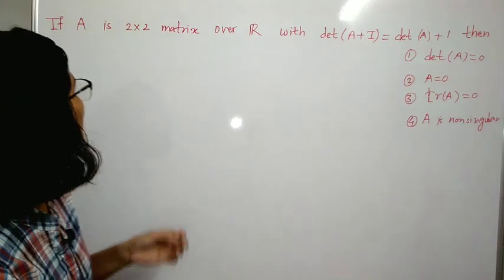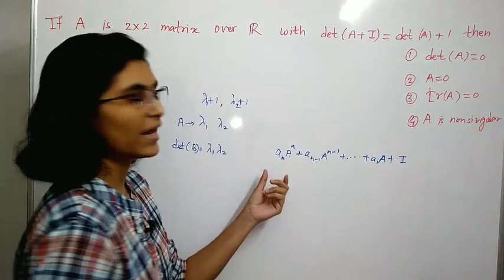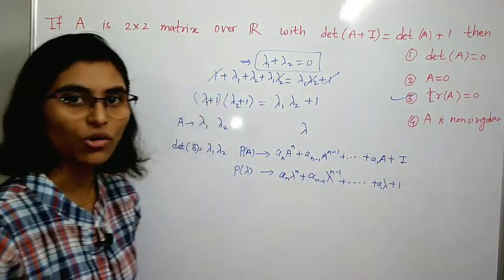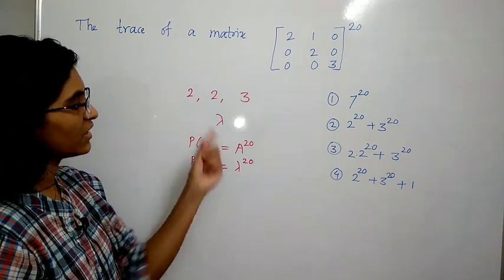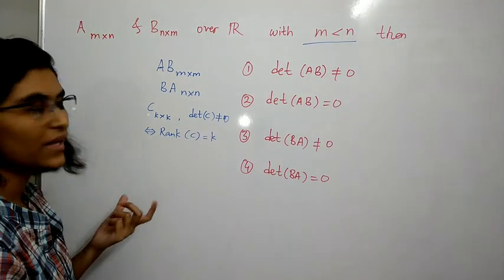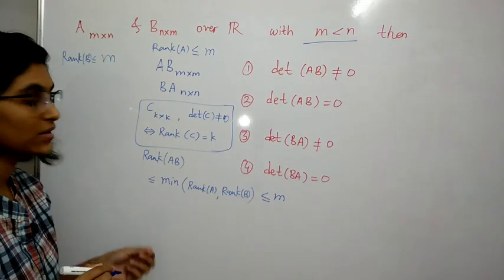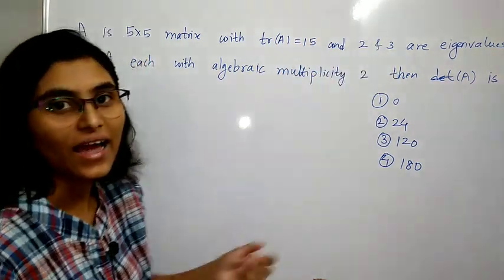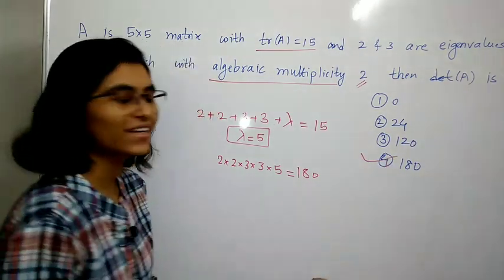(Lec-1) Problem series in Linear Algebra | BHU, DU, HCU, CUCET, SAU, CSIR-NET, GATE Mathematics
Problem series in Linear Algebra (Lecture-1) | BHU, DU, HCU, CUCET, SAU, CSIR-NET, GATEMathematics
This is the 1st video of Problem series on in Linear Algebra.